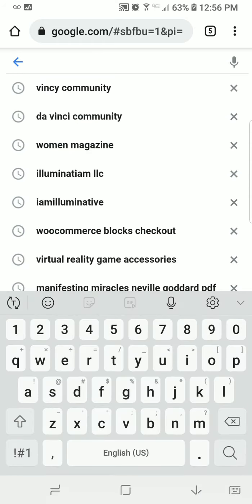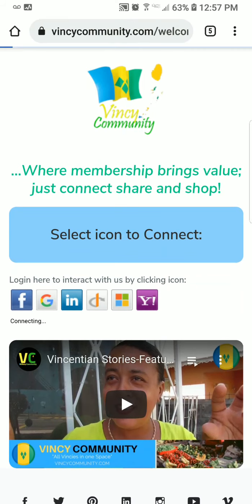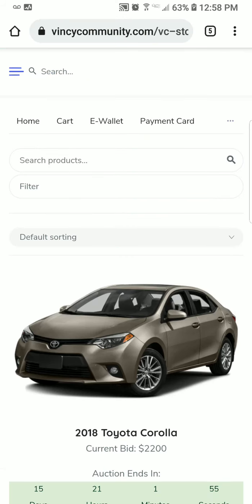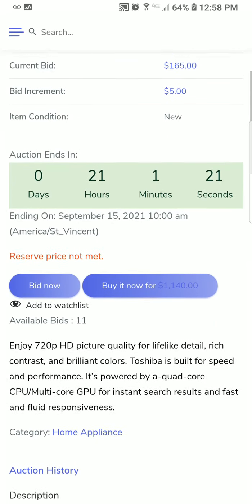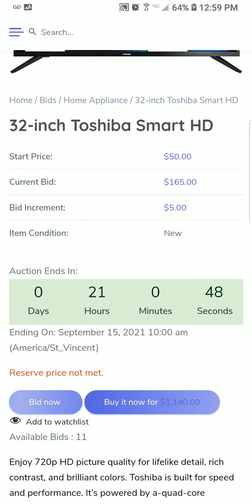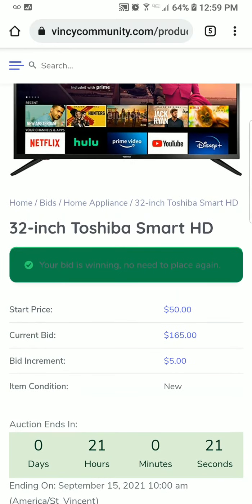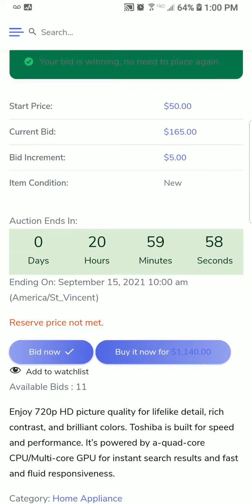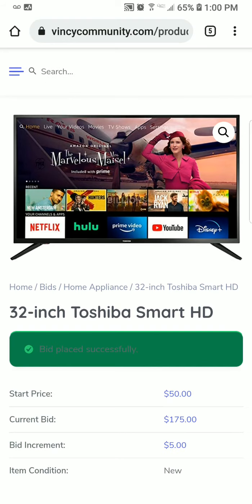Placing Bids on VC-2021